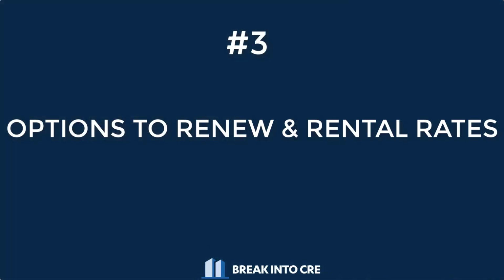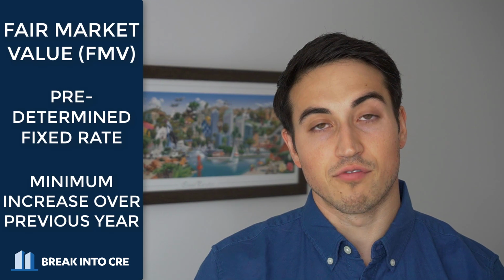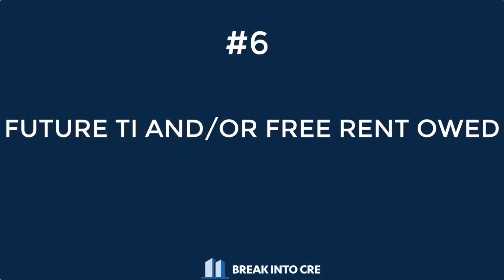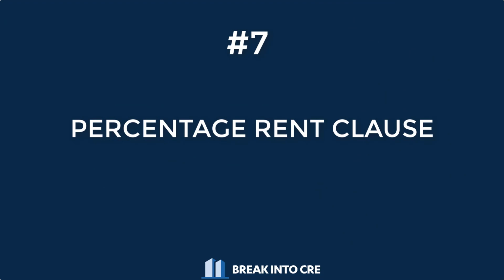Commercial Real Estate Lease Analysis Breakdown - What You Need To Know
Commercial Real Estate Lease Analysis Breakdown - What You Need To Know // If you're looking at investing a piece of commercial real estate property, you may have gone through a few commercial real estate leases and seen just how long and in-depth they can be. So when you're analyzing many commercial real estate investment opportunities, how can you analyze these deals quickly and efficiently, without spending hours analyzing each and every line of each commercial real estate lease? Check out this video to find out.